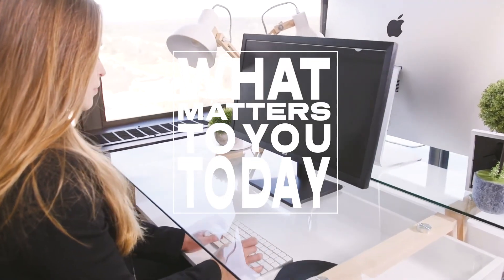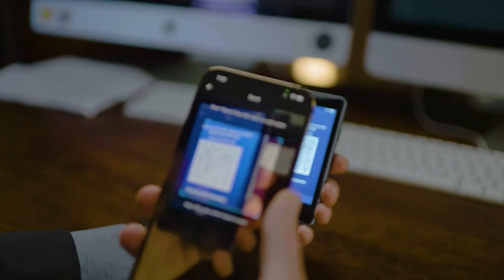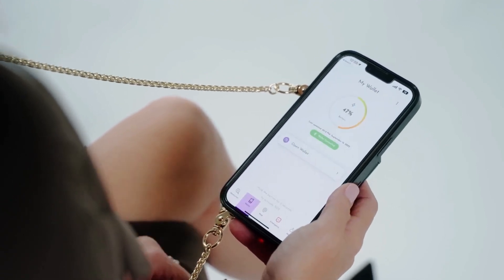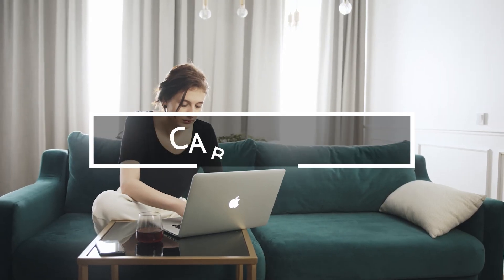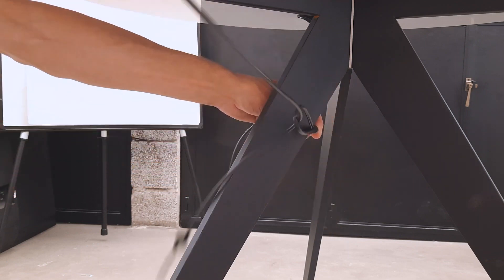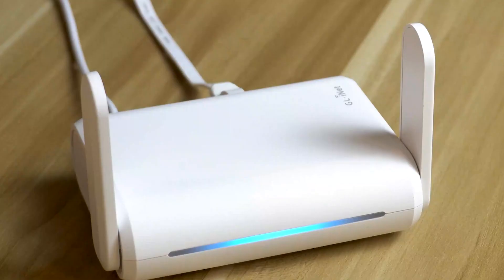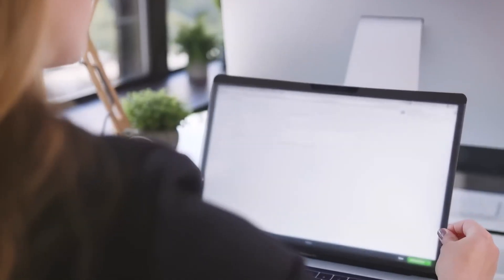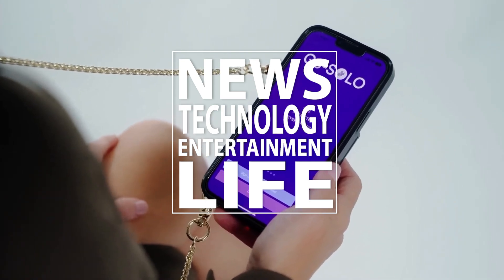Stay Safe and Smart Essential Security Gadgets!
We always love to bring you amazing content that you enjoy.

Discover the essential security gadgets that should be on your radar! In this thrilling episode, we unveil cutting-edge tech that guarantees peace of mind. From smart doorbell cameras to motion-sensing lights, stay one step ahead of potential threats. Elevate your security game today!

The What Matters To You Today Team
WMTYT